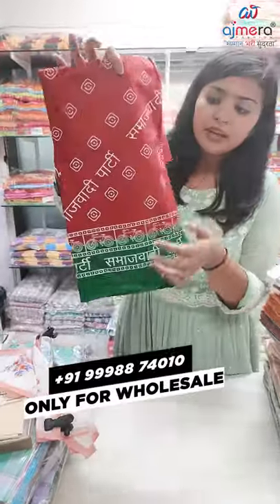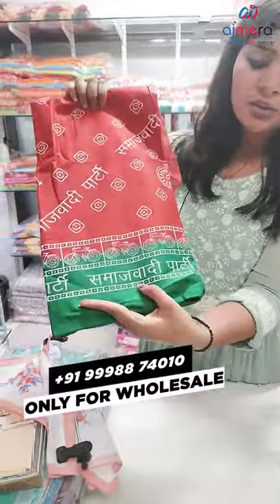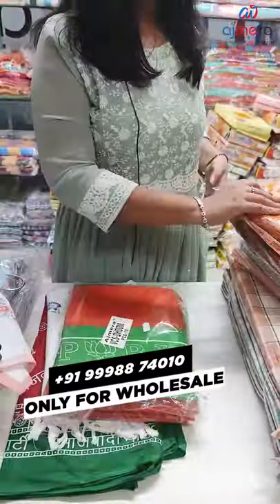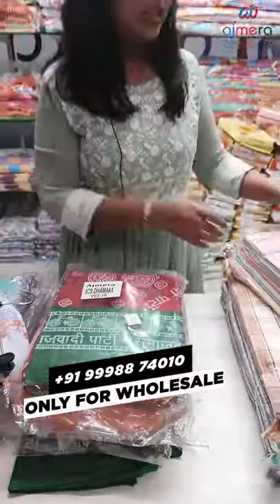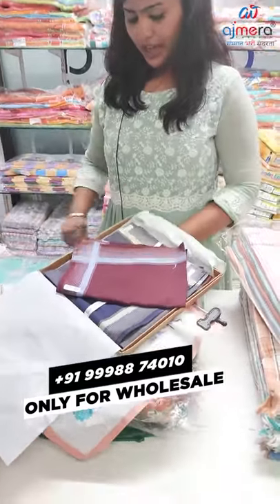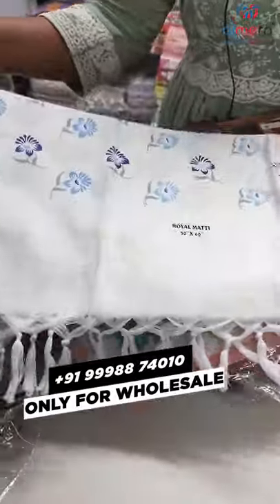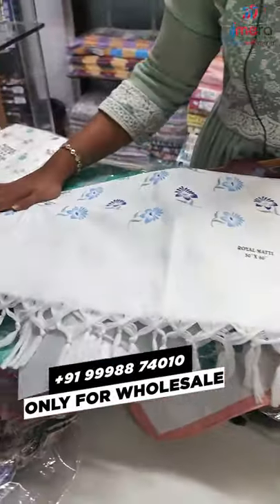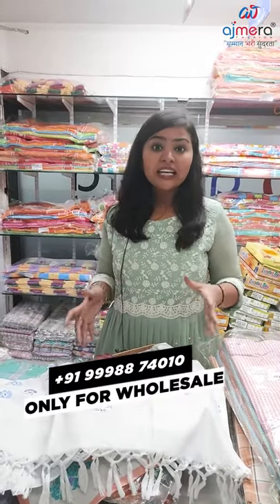Towel Starting @22rs, Towel Wholesale Market Surat, Towel Manufacturer in India, Pure Cotton Towel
For Franchise enquiry contact - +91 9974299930

Ajmera Fashion.
If you feel inconvenient in understanding Hindi than you can check out our multi languages channels

Hello friends, welcome to Raghukul Textile Wholesale Market's largest textile manufacturer Ajmera Fashion.
Friends, today we have brought a collection of best quality towels for all of you, friends, you will find a lot of variety here in towels such as napkins, handkerchiefs, cotton towels, bath towels, silk towels, best quality towels, cotton handkerchiefs, hanky, and You will also find a lot of variety in it. You will not find such cheap towels and handkerchiefs in any other towel wholesale market.

Ajmera Fashion